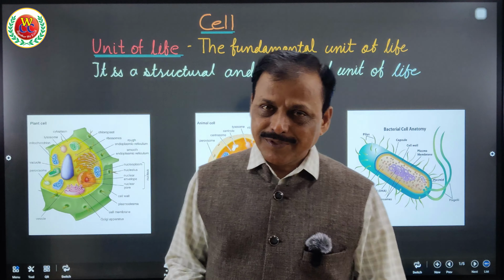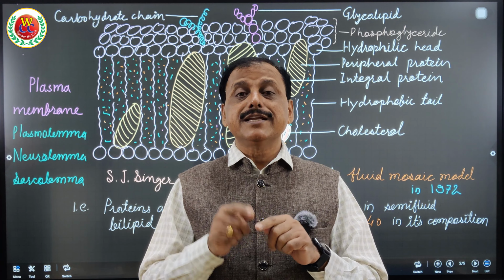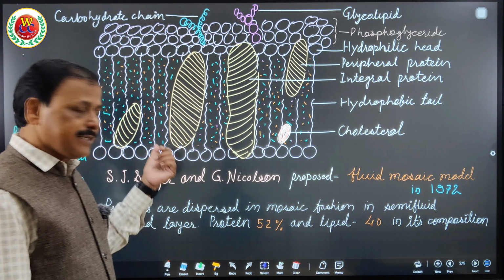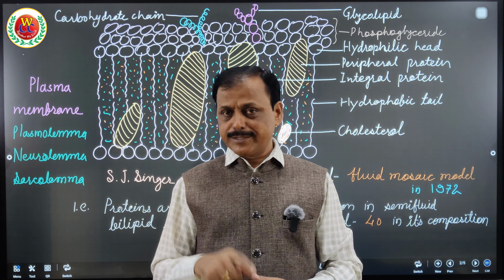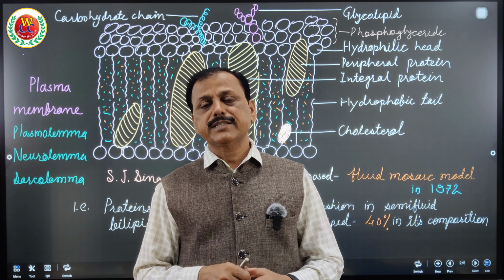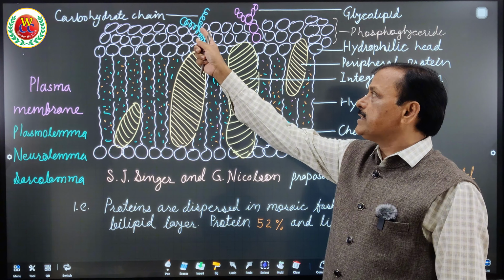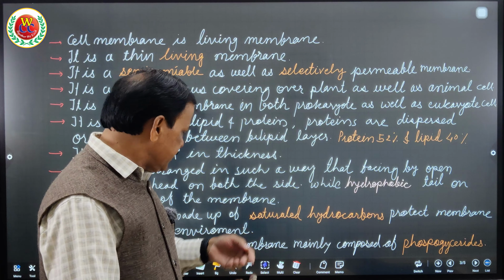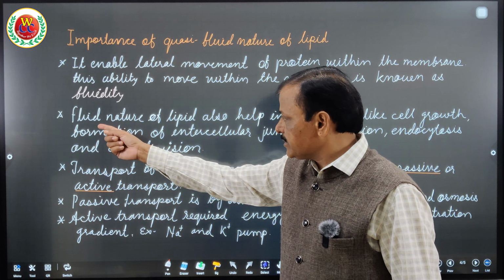Cell Membrane | Ch-8 Cell : The Unit of Life | Class 11 | CBSE | NEET | Bio by Gulab Sir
Welcome to another enlightening session with Gulab Sir! In this video, we dive deep into Chapter 8 of the Class 11 Biology curriculum, focusing on the cell membrane—its structure, functions, and significance in cellular processes.

🌱 What You’ll Learn:

The components of the cell membrane
Fluid mosaic model explained
Functions of the cell membrane
Transport mechanisms: diffusion, osmosis, and active transport
Real-life applications in biology and medicine
Whether you’re preparing for your Class 11 exams, aiming for NEET, or just passionate about biology, this video is tailored to help you master the essential concepts of cell membranes.

Join us on this educational journey and unlock the mysteries of the cell!